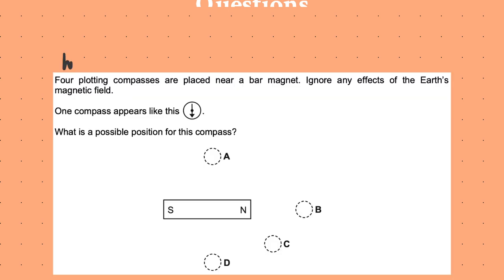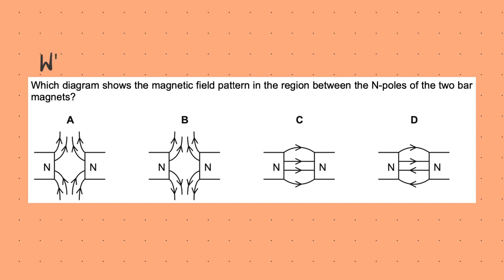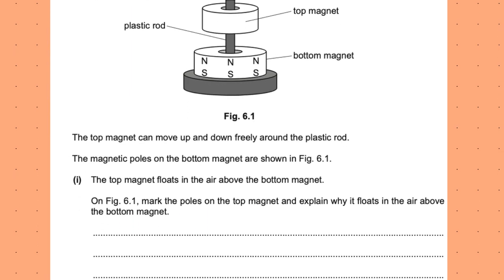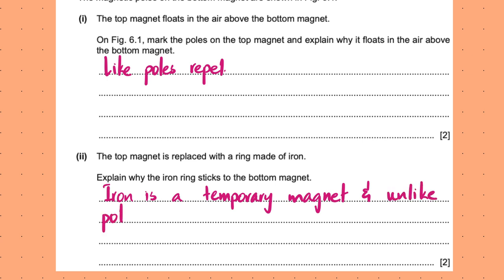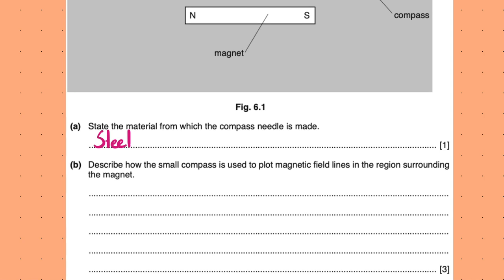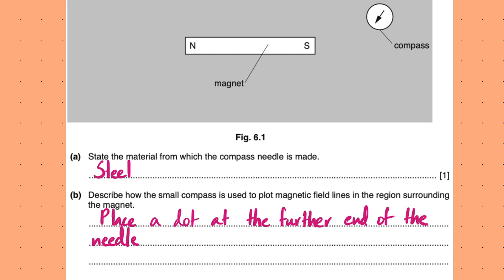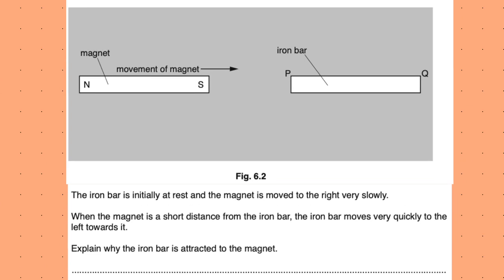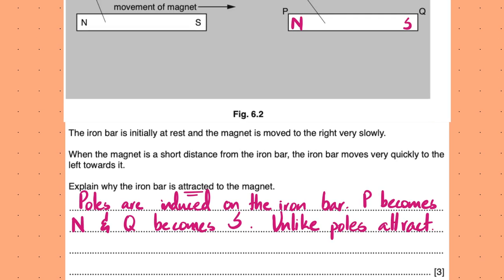Simple Magnetism PPQs | Magnetism: Part 3 | Cambridge O Level (5054), IGCSE Physics (0625)